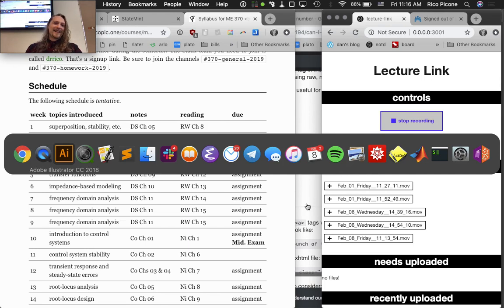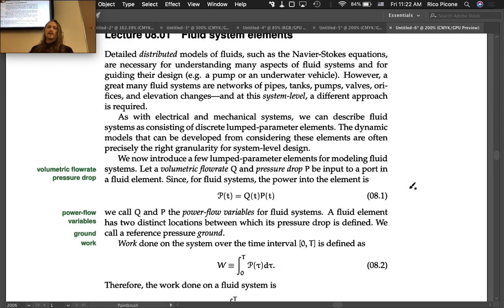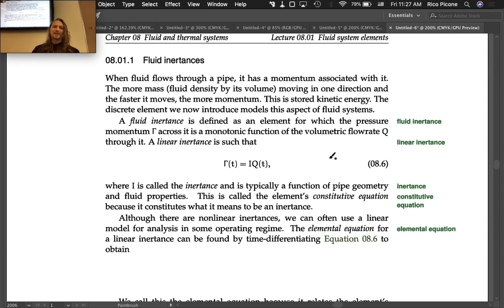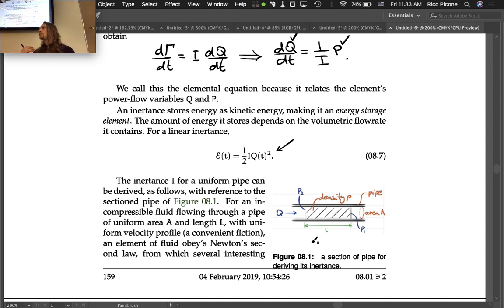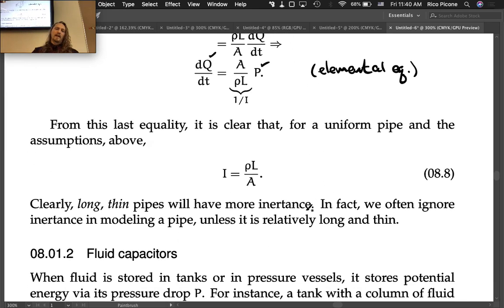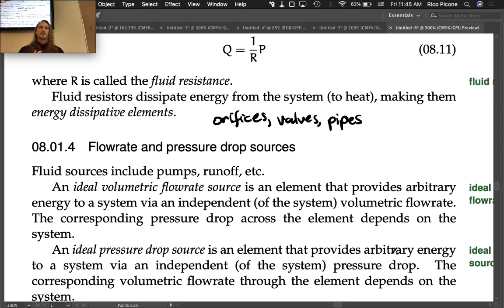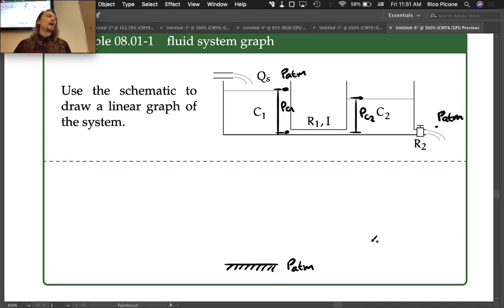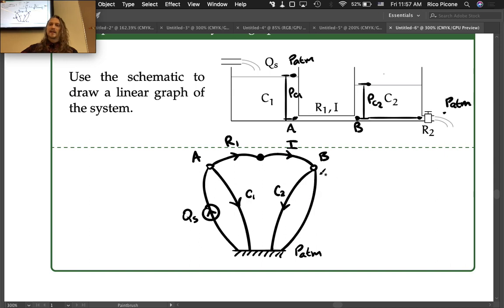08.01 Fluid system elements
Fluid system lumped parameter modeling. Fluid inertance, capacitance, and resistance. Fluid sources such as pumps. Linear graph modeling of fluid systems. Example. This lecture was recorded at Saint Martin's University in the Spring 2019 term as part of the course System Dynamics & Control ME 370 (see the course It is the property of the instructor Dr. Rico Picone.